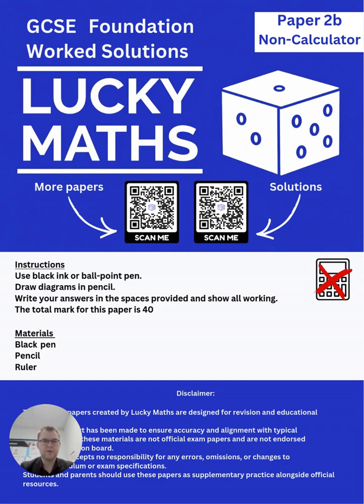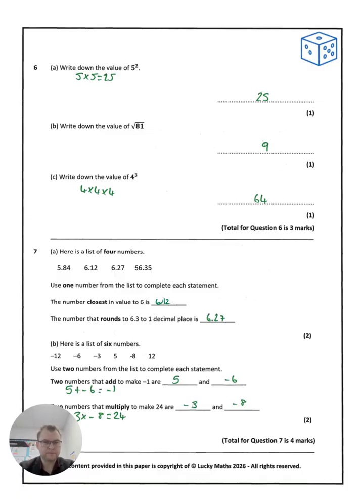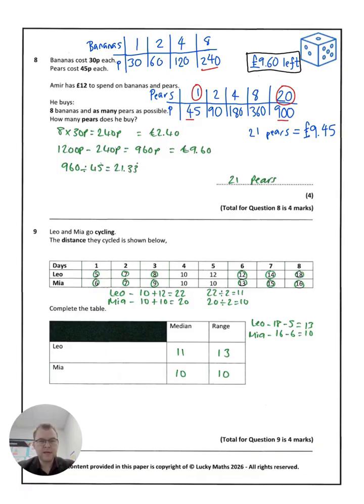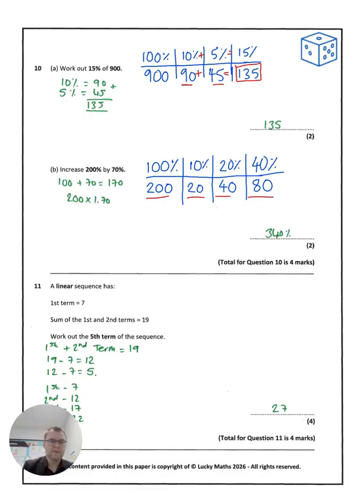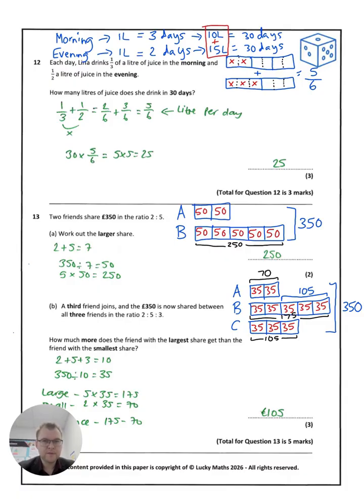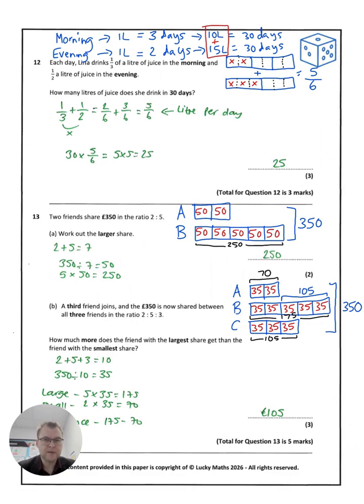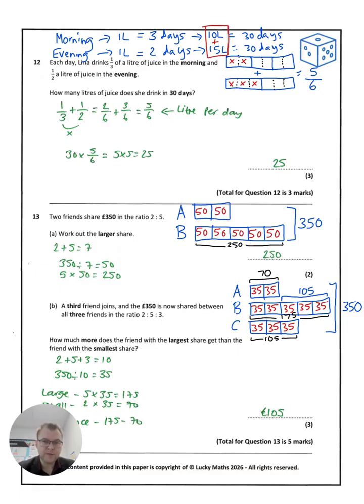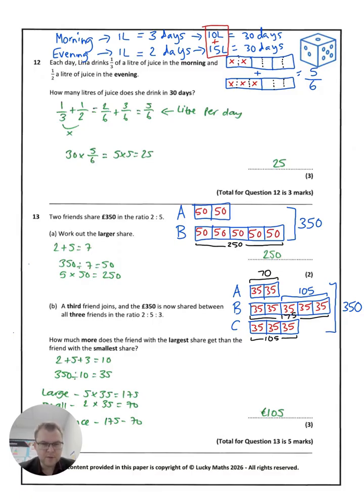Lucky Maths Half Paper 2b Non-Calculator Solutions